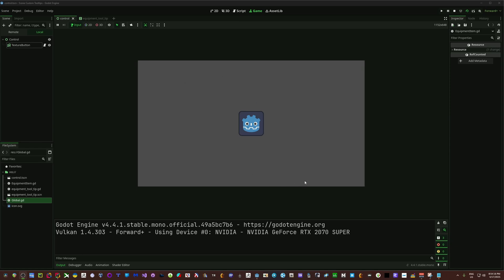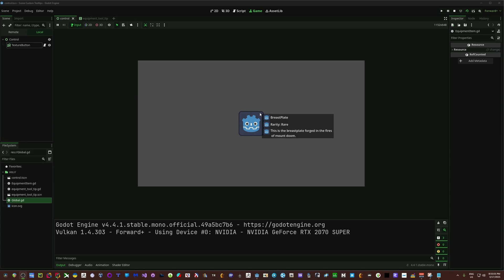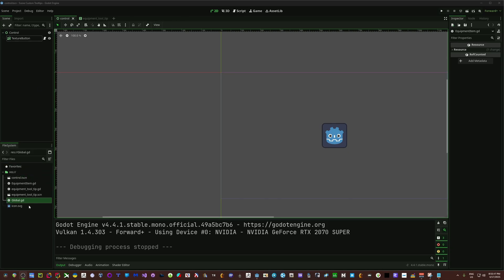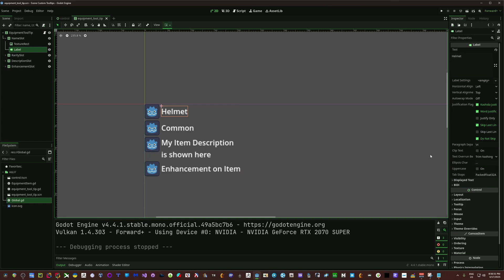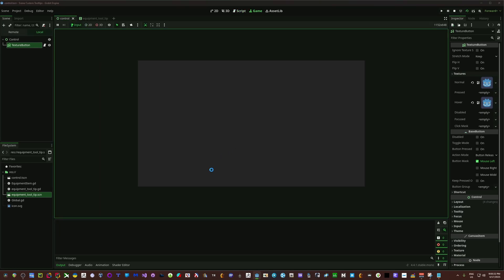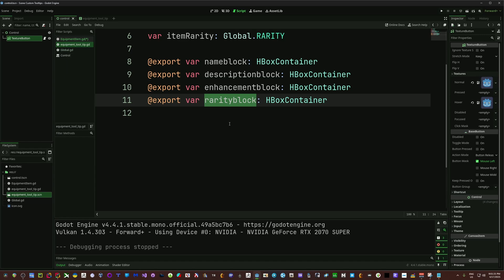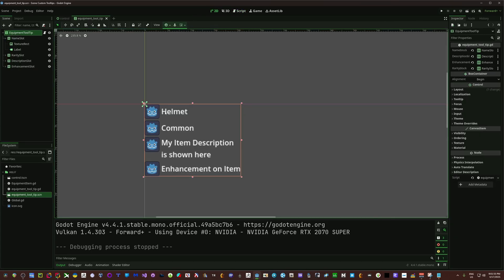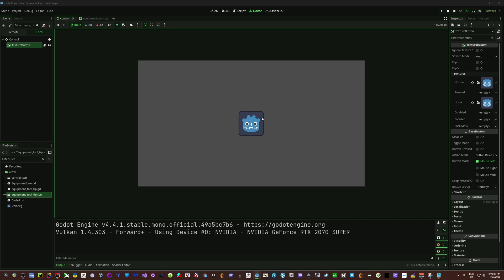Dynamic Tooltips in Godot the Easy Way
Learn how to use Godot scenes as dynamic tooltips in your UI, step by step.

"Game development is a sequence of trial and error. The finished product is an accumulation of failures." – Hideo Kojima